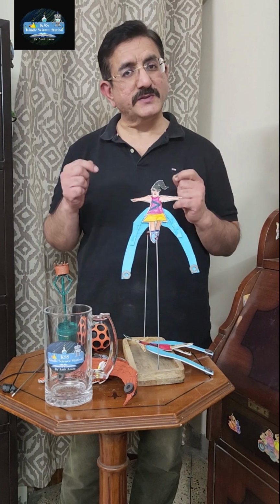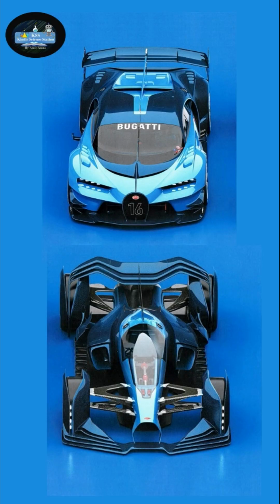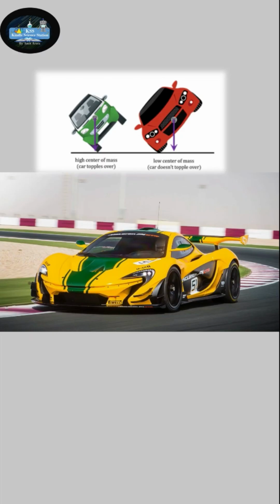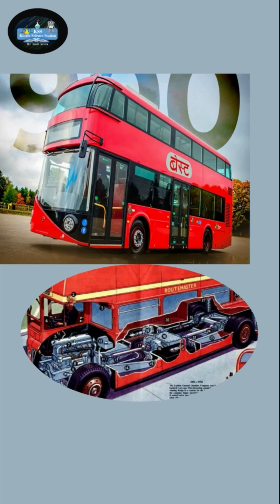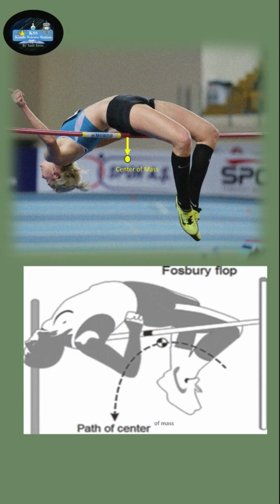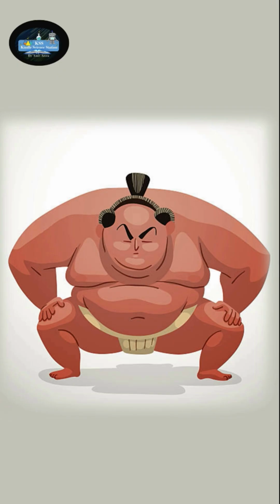26.: Center of Mass & Stability. All you wanted to know about CoM. With examples & demonstrations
Vertical video with many demonstrations & explanations. Fully explained the concept of Center of Mass (CoM) with many examples